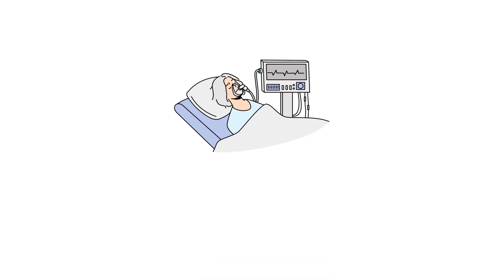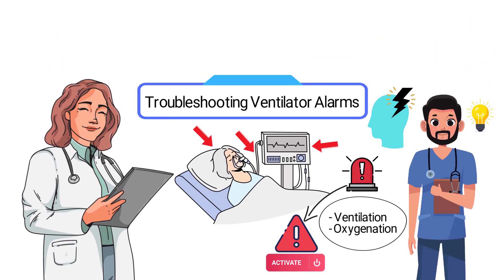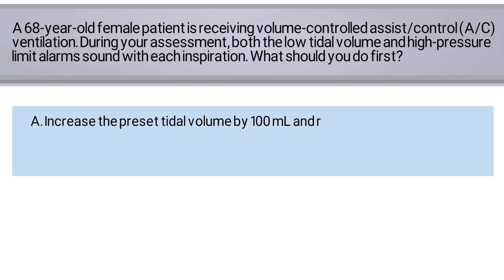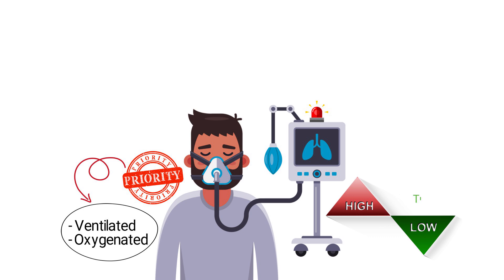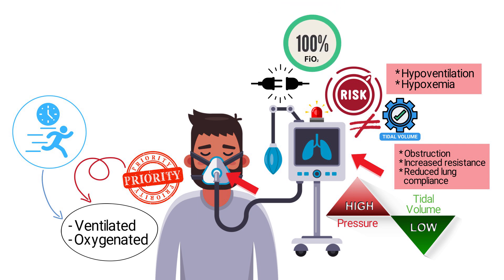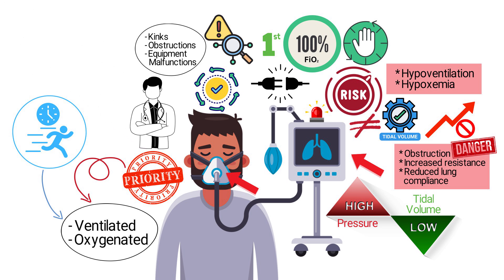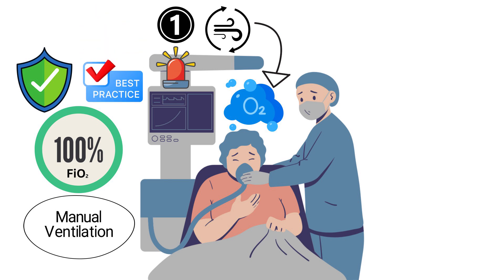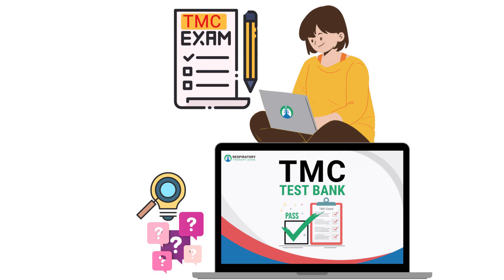Troubleshooting Ventilator Alarms | TMC Practice Question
The video breaks down a sample TMC practice question about troubleshooting ventilator alarms. Can you guess the correct answer?

➡️ Question
A 68-year-old female patient is receiving volume-controlled assist/control (A/C) ventilation. During your assessment, both the low tidal volume and high-pressure limit alarms sound with each inspiration. What should you do first?
A. Increase the preset tidal volume by 100 mL and reassess
B. Seek further instruction from the attending physician
C. Disconnect the patient and provide manual ventilation with an FiO₂ of 100%
D. Check the full patient-ventilator system for leaks and malfunctions

When faced with ventilator alarms, your first priority is to ensure that the patient is being adequately ventilated and oxygenated. Alarms indicating low tidal volume and high pressure suggest a problem with the ventilator circuit or the patient’s airway, such as an obstruction, increased resistance, or reduced lung compliance.

If the ventilator cannot deliver the set tidal volume, the patient is at risk of hypoventilation and hypoxemia. Immediate action must ensure adequate ventilation and oxygenation. When ventilator issues arise, disconnecting the patient and providing manual ventilation with 100% FiO₂ is the safest first step. This prevents delays in treatment while you troubleshoot the underlying issue. After ensuring the patient is stable, then you can examine the ventilator and circuit for possible causes, such as kinks, obstructions, or equipment malfunctions. Increasing the tidal volume is not appropriate because it does not address the root cause of the alarms and could worsen the situation if resistance or compliance issues exist.

While consulting with the physician is essential, it is not the immediate first step when alarms are sounding and the patient’s ventilation is compromised. Troubleshooting is necessary; however, it must occur after the patient is stabilized with manual ventilation. In cases where ventilator alarms are signaling potential patient compromise, your first action should always be to ensure that the patient is safely ventilated and along with adequate oxygenation. Manual ventilation with 100% FiO₂ is the safest and most effective initial response. Once the patient is stabilized, then you can proceed with identifying and resolving the cause of the ventilator alarms.

⏰TIMESTAMPS
0:00 - Intro
0:47 - Practice Question
1:30- Explanation
3:40 - Correct Answer